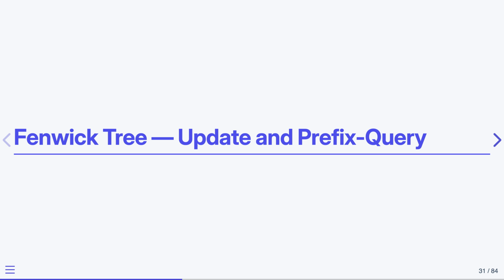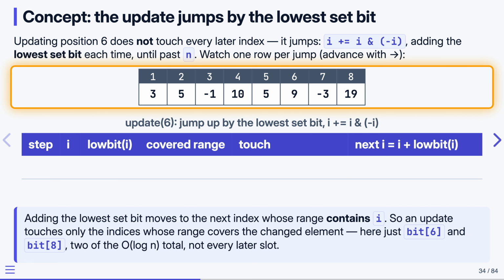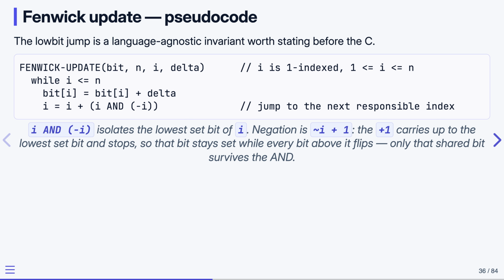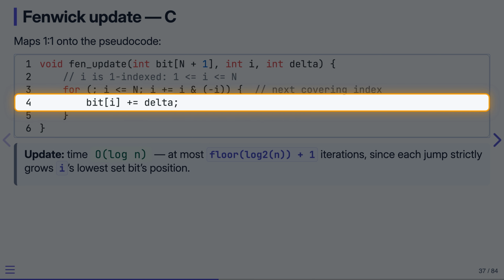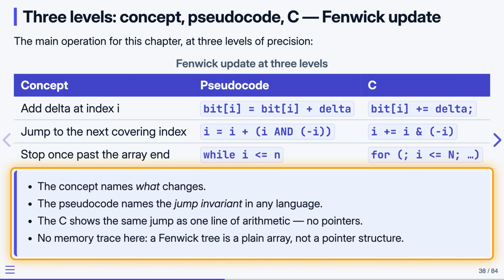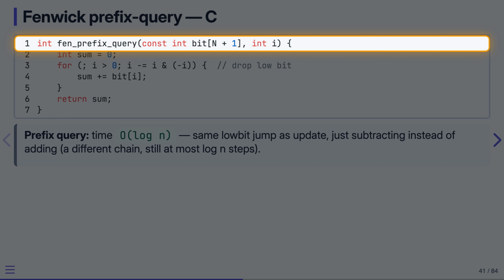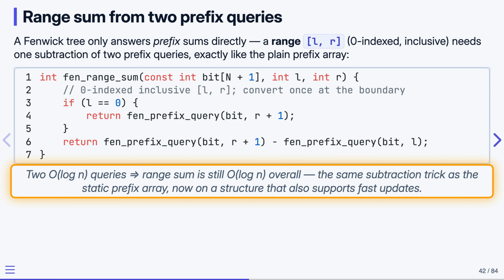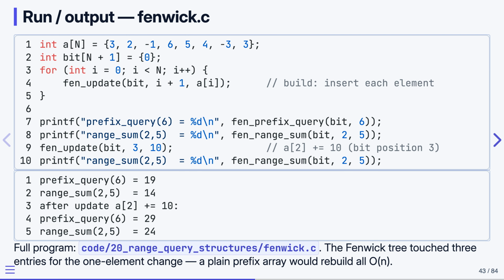Fenwick Tree — Update and Prefix-Query — Data Structures in C | 20.7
Fenwick Tree: update and prefix-query — how it works, step by step, with a memory diagram and real C code.

We build it up from the idea, watch it work on a real example, then write it in C and cost it.

What you'll learn:
• The idea, made visual
• The mechanism, step by step
• The C code, and what it costs

Chapters:
0:00 Fenwick Tree — Update and Prefix-Query
0:11 Why not just rebuild the prefix array?
0:55 The indexing convention — read this before the code
1:31 Concept: the update jumps by the lowest set bit
2:32 Fenwick update — predict the touched indices
3:13 Fenwick update — pseudocode
4:06 Fenwick update — C
4:52 Three levels: concept, pseudocode, C — Fenwick update
6:02 Concept: the prefix-query jumps downward
7:07 Fenwick prefix-query — pseudocode
7:36 Fenwick prefix-query — C
8:13 Range sum from two prefix queries
9:20 Run / output — fenwick.c